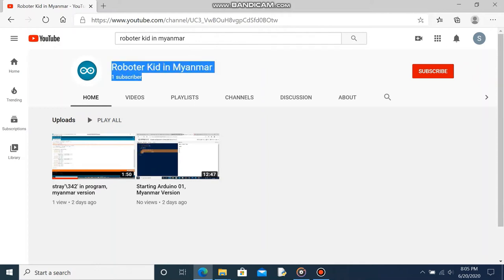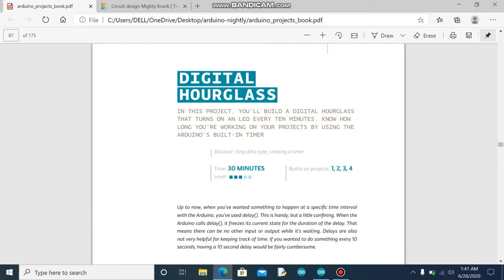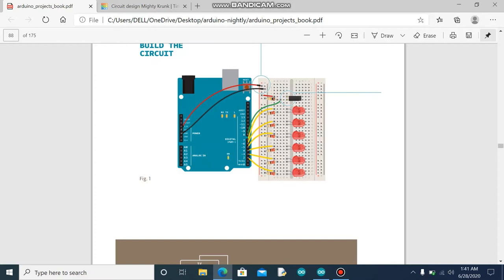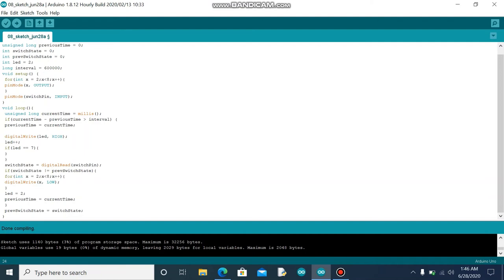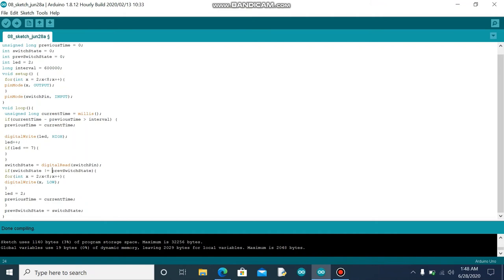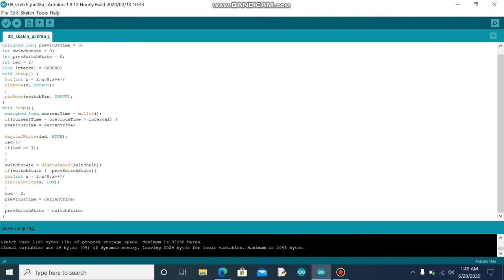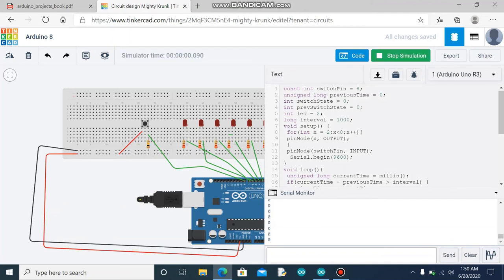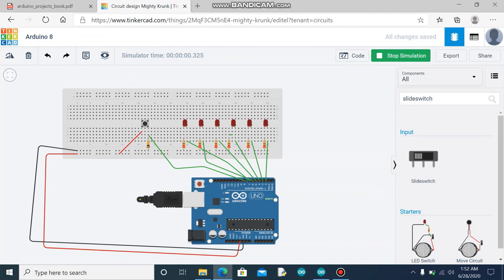Digital Hourglass with LED program, Starting Arduino 9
Code are in the book.